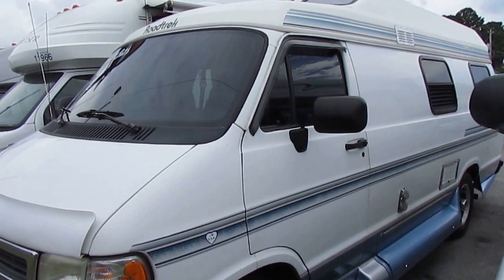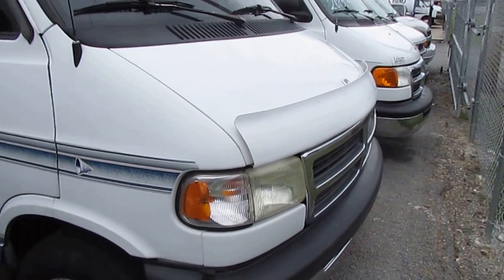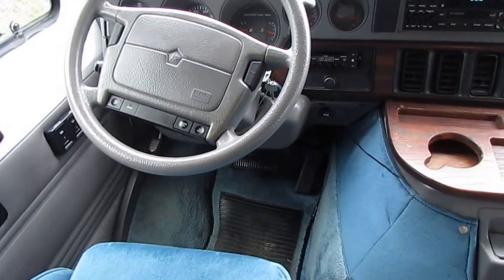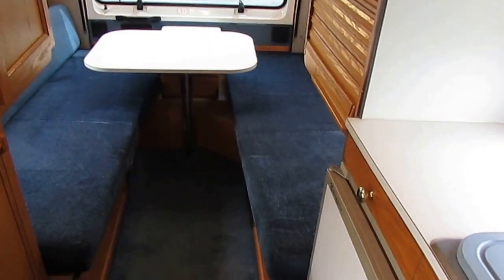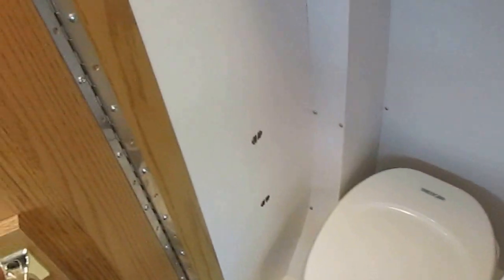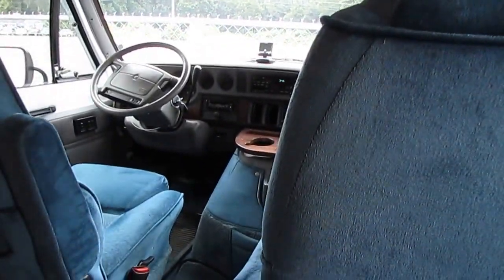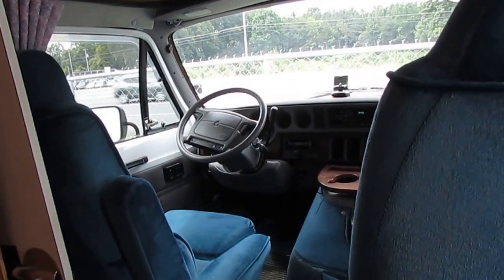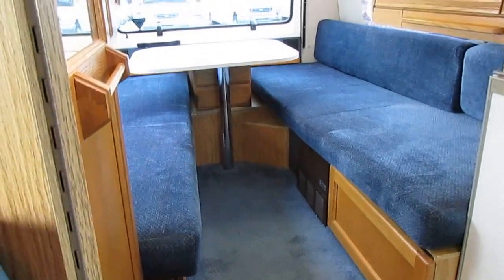SOLD! 1996 Road Trek 190 Popular Class B Camper Van , 86K Miles, Generator, 15 MPG , $17,900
This Unoit is SOLD!!

Check out this very rare 1996  Road Trek 190 Popular  Class B Camper Van !! We just drove it 300+ miles in and this Van gets around 15 MPG and is one of the easiest to drive and park plus is also one of the most fuel efficient motor homes you can buy !!

           Anybody can  drive this motor home with ease from  a first time RV owner to a veteran RV owner . built on  a heavy duty Dodge 3500 chassis with the 5.2  V-8 Magnum . Only 86K Miles, Generator that runs great   , trailer tow package  . I don't have to tell you how  hard it is to find a used camper van in great shape in this price range  !!.  Will sell within a few days or less . This Van includes a major systems check by our certified RV Techs to be completed after purchase . For a copy of what we check and repair if needed  for the price you pay and to get the current lead time for a Class B Checkout please contact our sales department .

      The interior looks great for the year model . The front cab has ice cold air that will cool the entire RV , Onan RV Generator that runs great,  Power windows, power mirrors, power locks, tilt / cruise and front captains chairs  , There is one rear passenger chair that makes a single bed  Side kitchen with 2 way RV fridge, microwave, stove top and sink , side bathroom with toilet  , roof air ,  furnace, rear removable  table and sofas make a queen bed ,  This van sleeps up to 3 .  Perfect couples motor home  !

Only $17,900 Haggle Free (Includes Inspection, Walk Thru / Demo, Starter Kit, Temp Tag and more , Discount will only be given if you do not want these services) and will trade . Nationwide delivery is available .